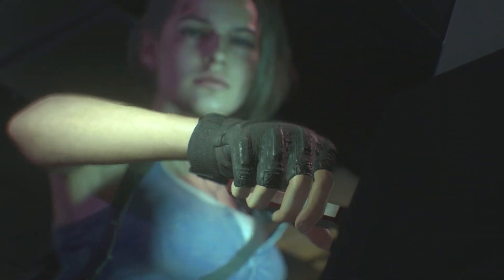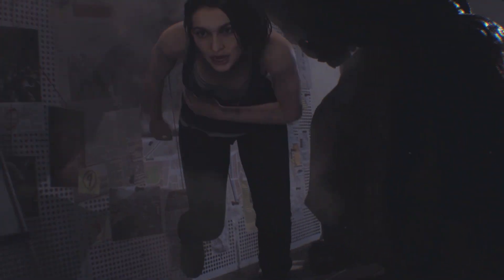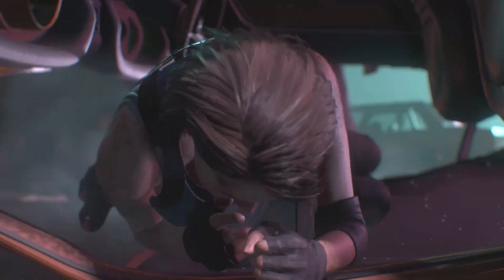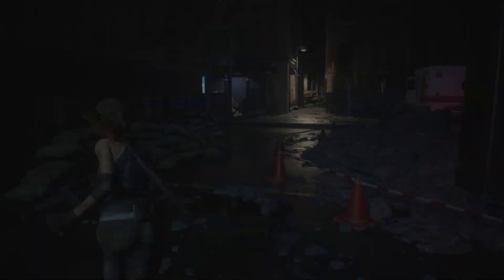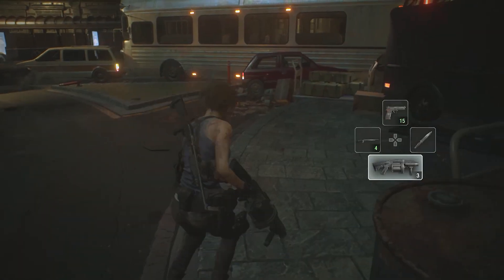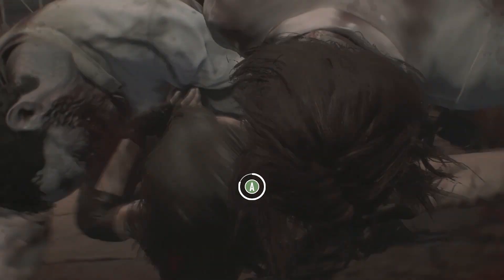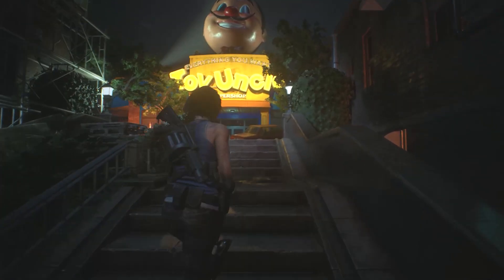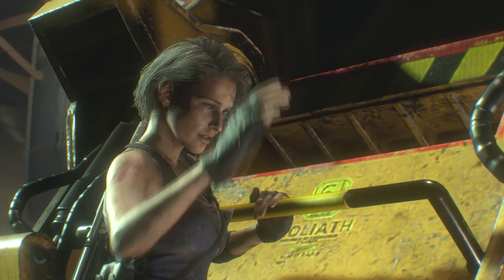Why I Didn't Experience Nemesis In Resident Evil 3 Remake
After Playing Resident evil 3 remake a few times i've decided to do some analyzing and critique nemesis in resident evil 3.  I give my opinions on the encounters with nemesis in resident evil 3 as well as a little analysis on the B.O.W.